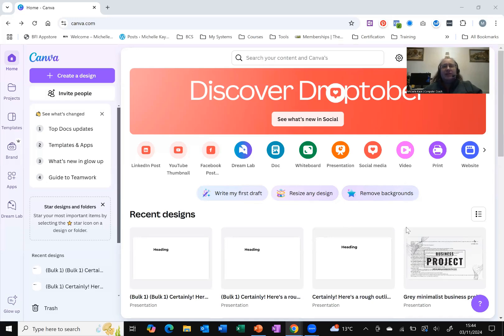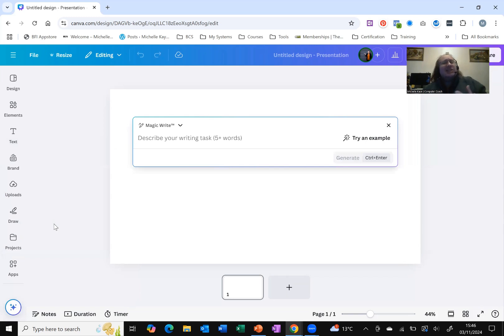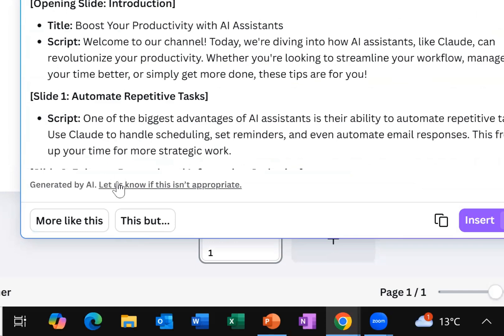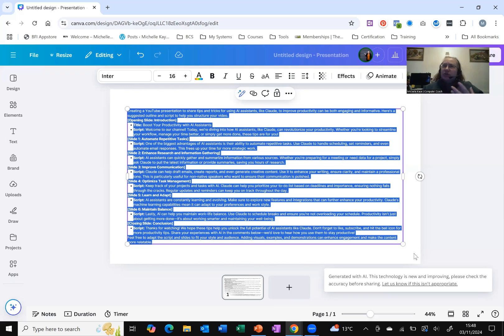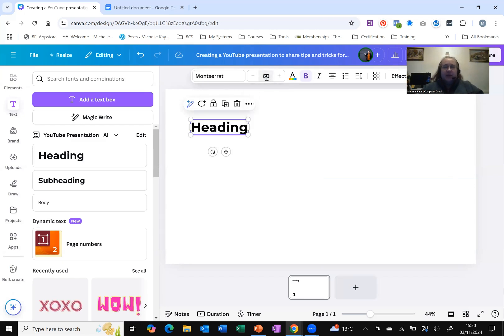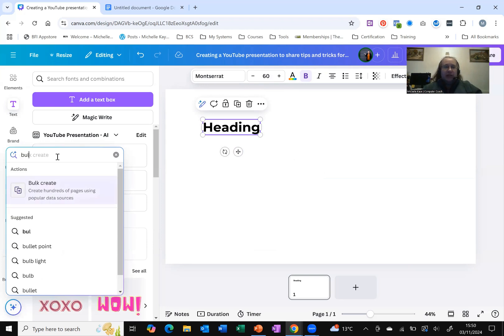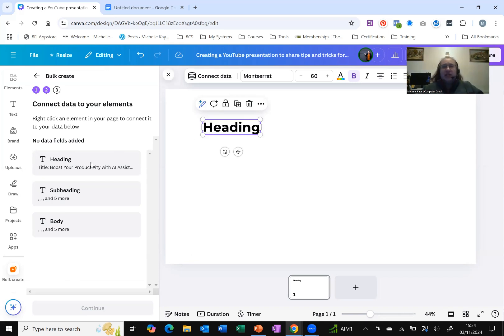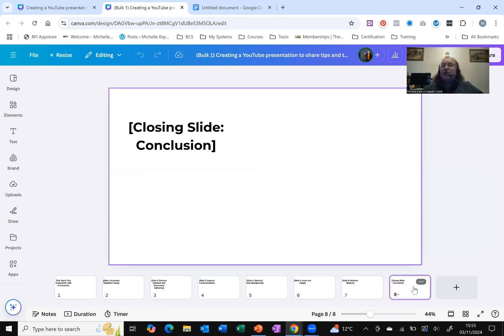Exploring Canva's AI Magic Write Feature - Is It Worth the Hype?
How to Use Canva's AI for Effortless Presentation Creation

Join Michelle, a computer coach, in this video where she explores the capabilities of Canva's built-in AI for creating presentations. Using her Canva Pro account, Michelle demonstrates how to leverage the AI's suggestion tool, Magic Write, to brainstorm presentation ideas, and the Bulk Create feature to organize and populate slides. Although the AI provides helpful suggestions and structure, some manual adjustments are necessary. Watch this video for a comprehensive guide on enhancing your presentation creation process with Canva's AI.

00:00 Exploring Canva's AI Magic Write Feature - Is It Worth the Hype?
00:10 Welcome and Intro
00:18 A Different Video...
00:47 New Presentation
01:06 Quick Actions - Magic Write
01:38 My prompt
02:17 Generated Results
02:41 Editing Suggestions - More Like This
02:56 Editing Suggestions - Like This But
03:06 Copy or Insert
03:28 Insert Suggestions
03:40 Doesn't Create the Slides
04:11 Bulk Create
05:11 Prep the slide - Heading Text Box
05:37 Can Upload Date
05:53 Enter Data Manually
07:58 Connecting the Data
08:55 Generate Slides
09:16 Useful or Not?
09:40 Like and Subscribe